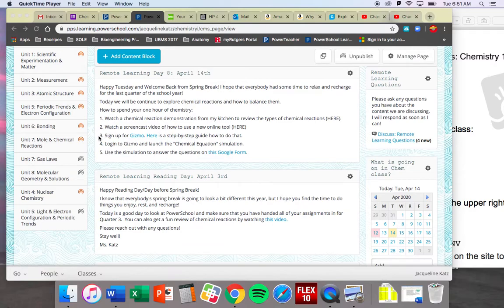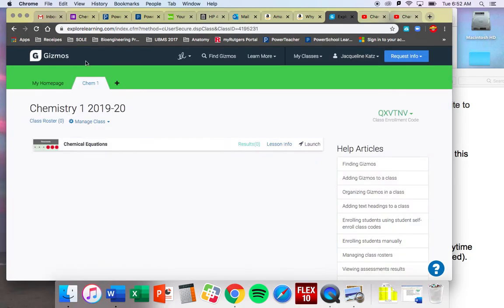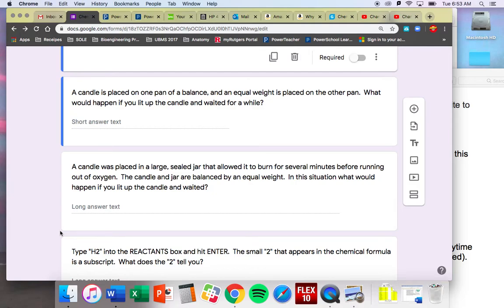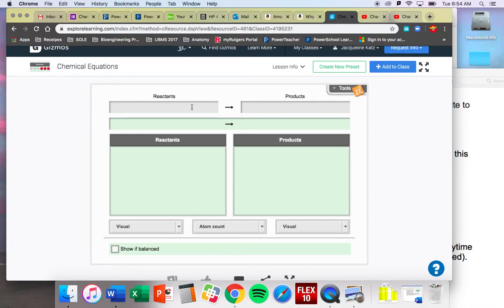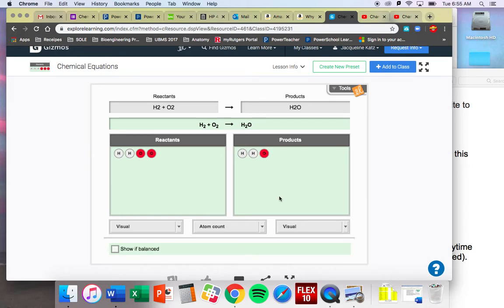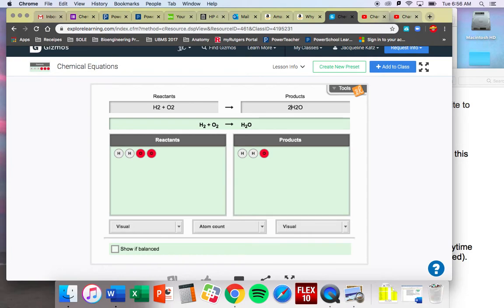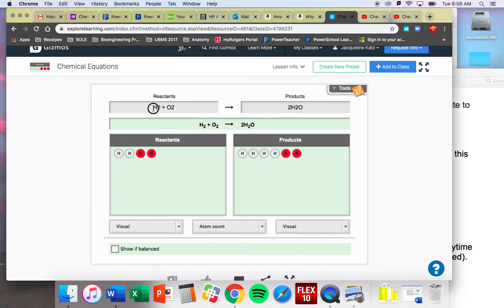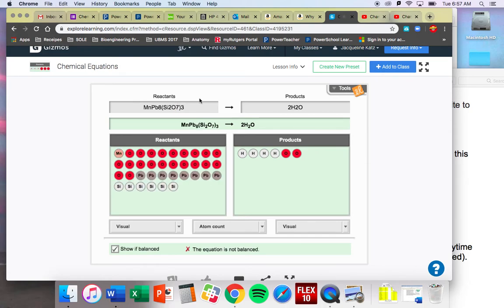Day 8 Chemical Equations Gizmo